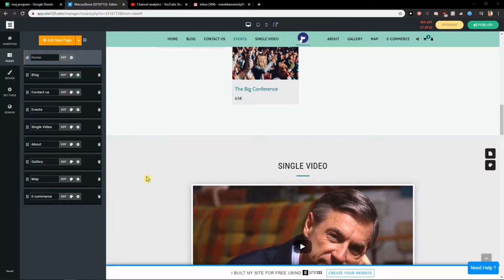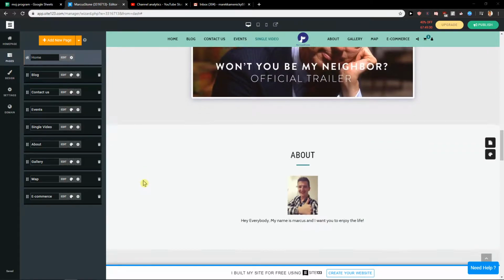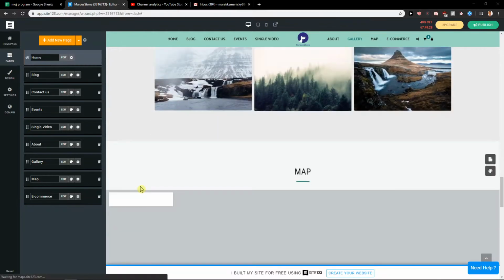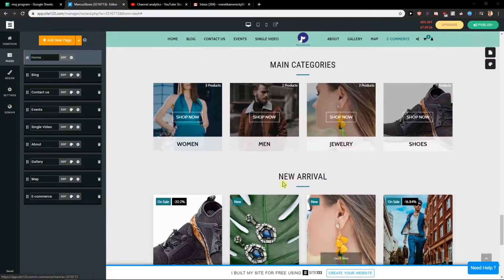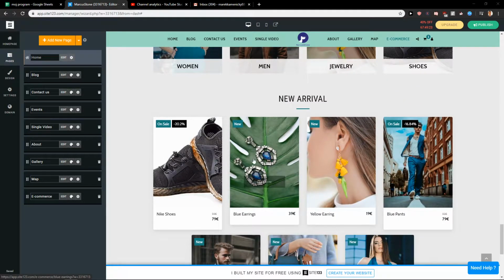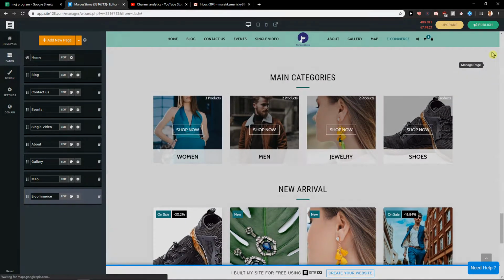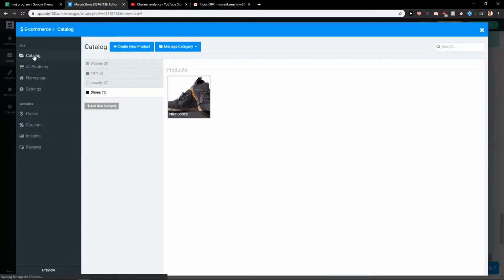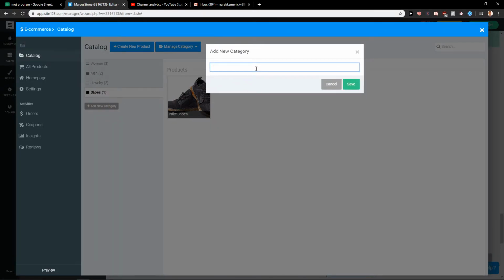How To Add Product Categories To Site 123